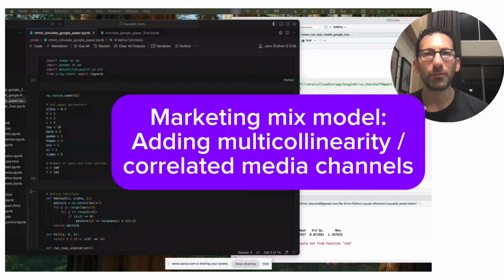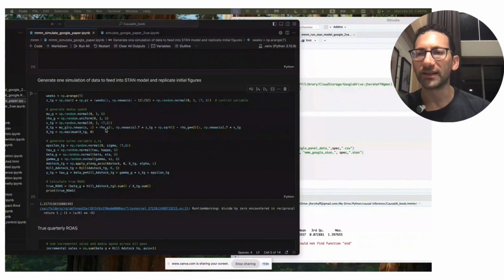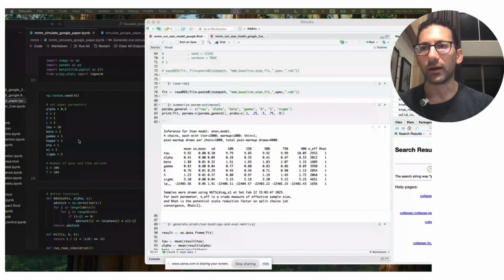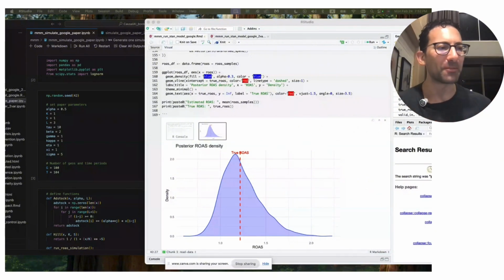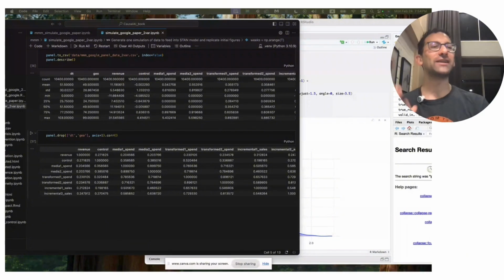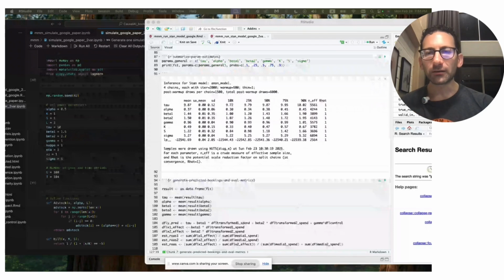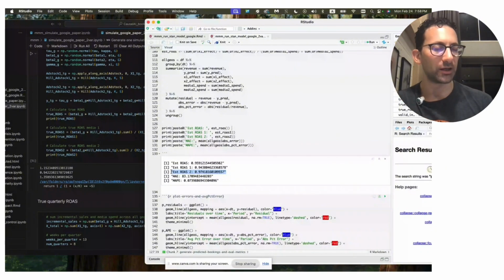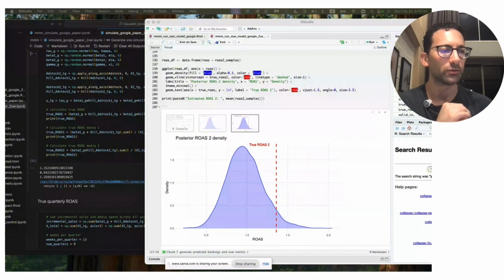Marketing Mix Models for Data Scientists: How Multicollinearity influences ROAS Estimates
Marketing Mix Models (MMMs) are powerful, but they can fail when media channels are highly correlated—leading to misleading ROAS estimates and suboptimal budget allocation.

In this video, I simulate data in Python, fit a Bayesian hierarchical MMM using rstan, and test how multicollinearity impacts model accuracy. In future videos, I will explore how Google Meridian and informed priors may help get back better estimates.

📌 Key Takeaways:
✅ How to simulate and validate an MMM when media spend is independent
✅ How adding a highly correlated media channel distorts estimated ROAS
✅ Why MMMs can underestimate total media impact and fail to distinguish high-performing channels
✅ Practical implications for budget allocation and causal inference

Data scientists & analysts working with MMM & causal inference
Marketers relying on media mix models for budget decisions
Anyone interested in Bayesian modeling and Python/R-based MMMs

🔗 More Causal Inference & Data Science Resources:
📚 WhatsTheImpact.com

Watch till the end to see how small modeling choices can significantly impact business decisions! 🚀